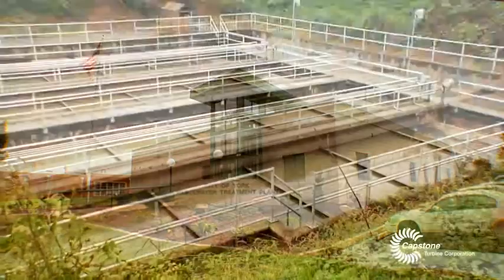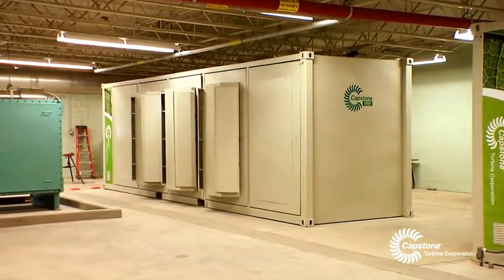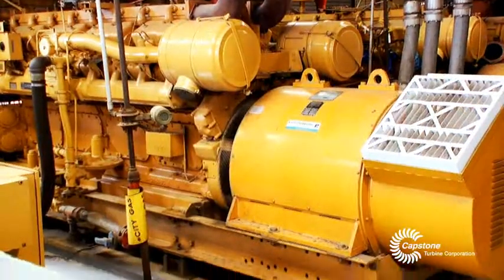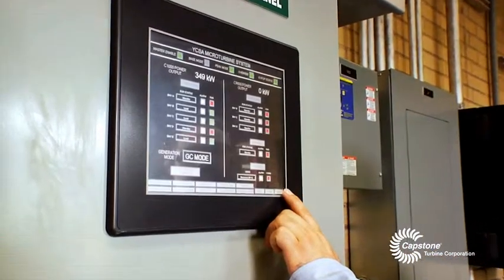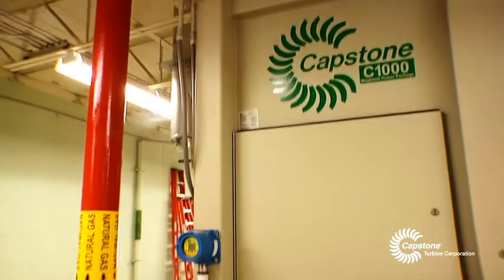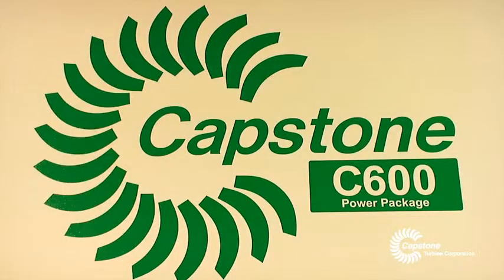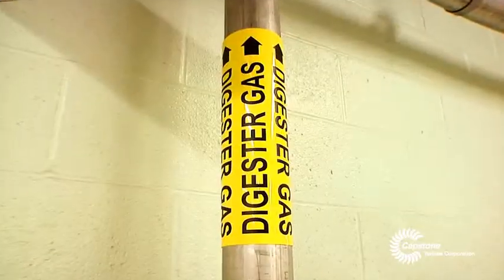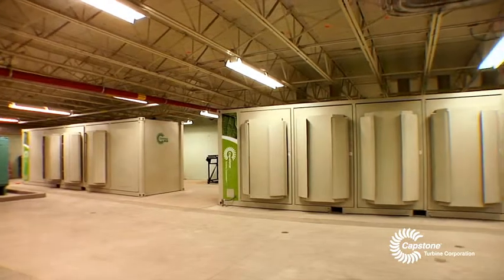Video Case Study: York Wastewater Treatment Plant, York, Pennsylvania